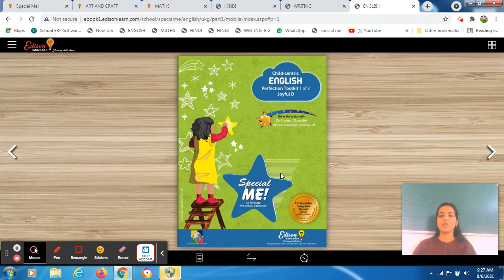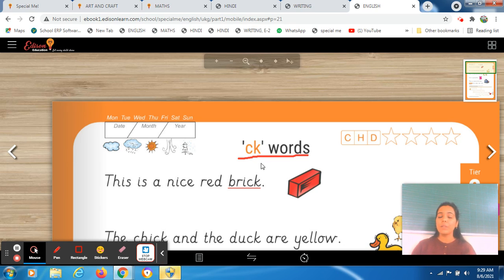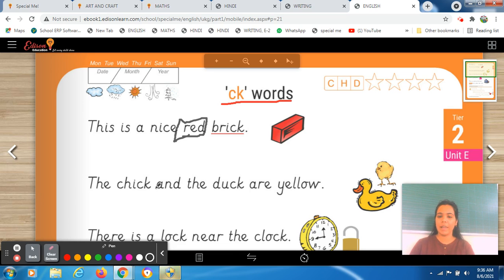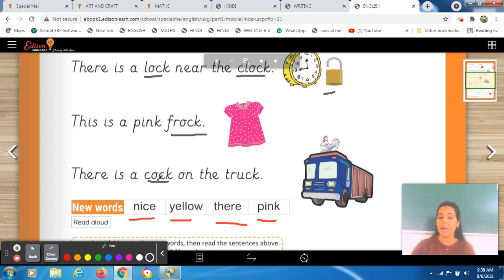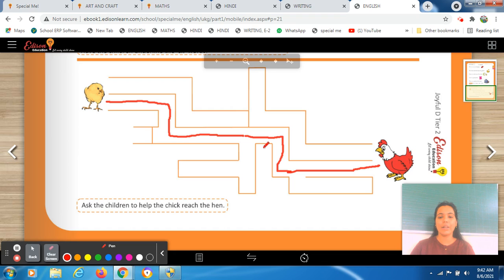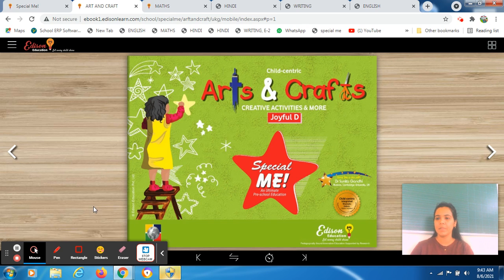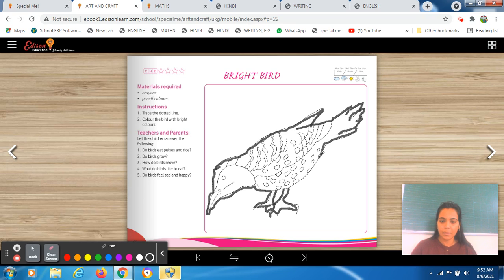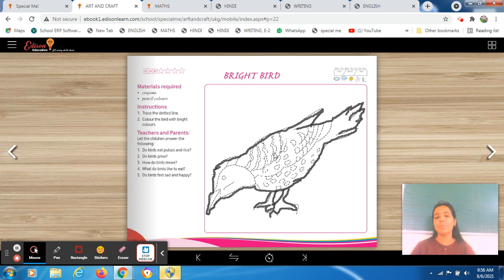Session 56 ,Part-A,U.K.G